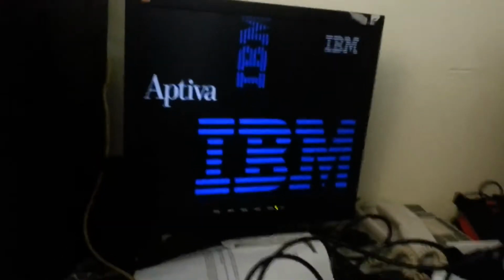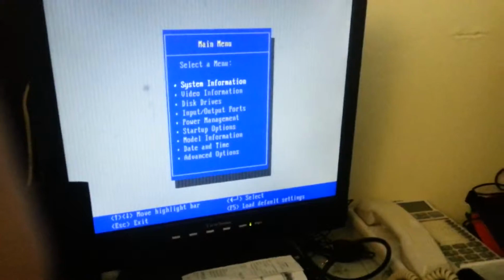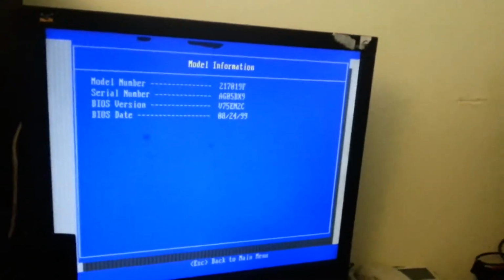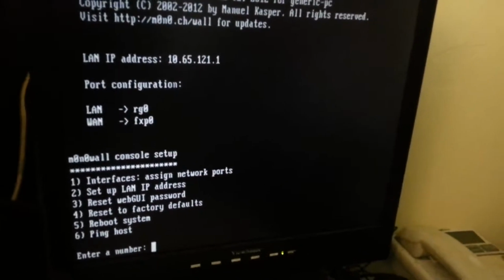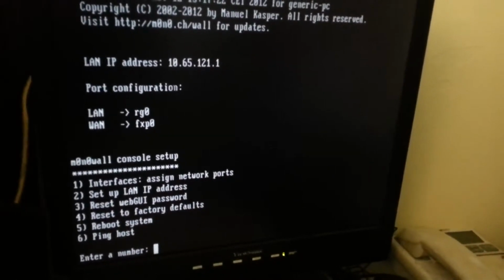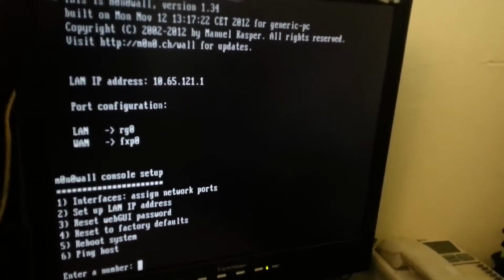IBM Aptiva 2170-19F overview and boot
This is my monowall server with overkill specs, because why not?

I took it down for maintenance and I thought it would be a perfect time to show what it has to the public